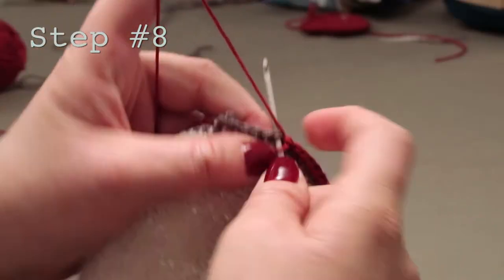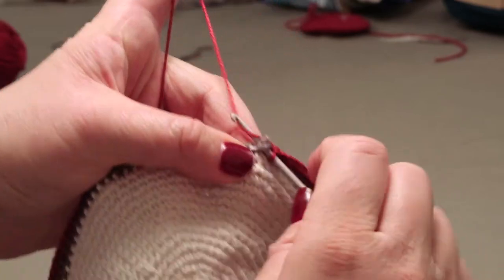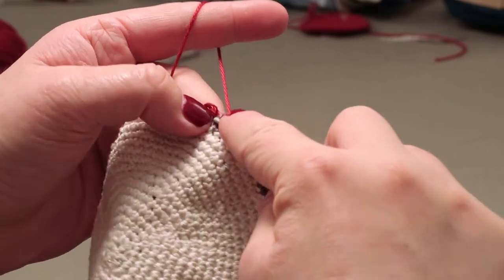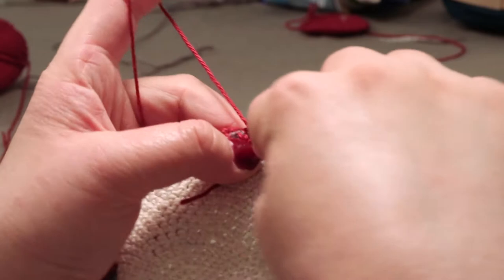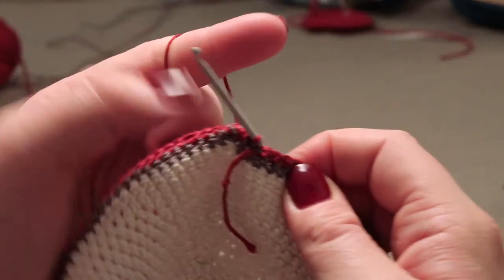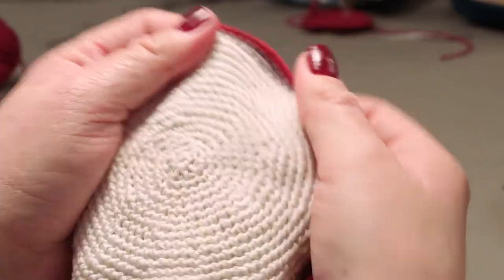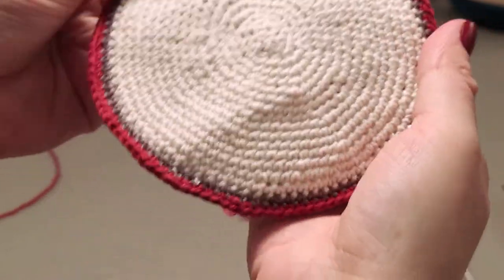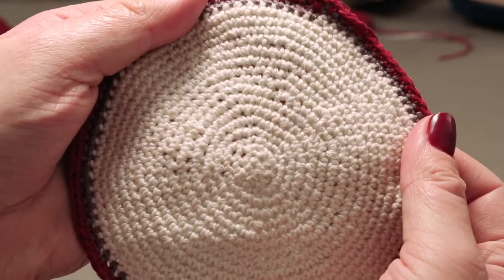How to knit a kippah: step 8 (Final)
This video showes how to close and end the kippah with another color.